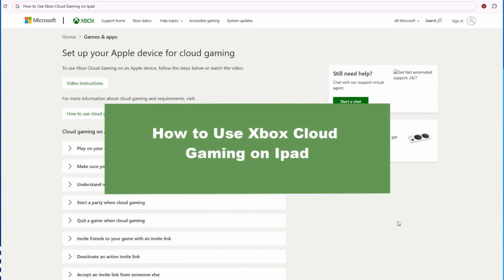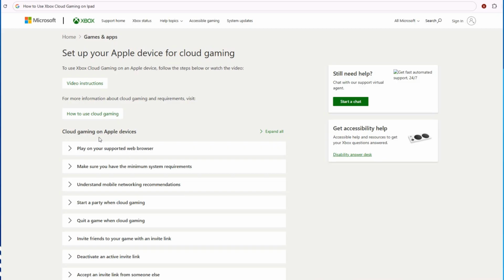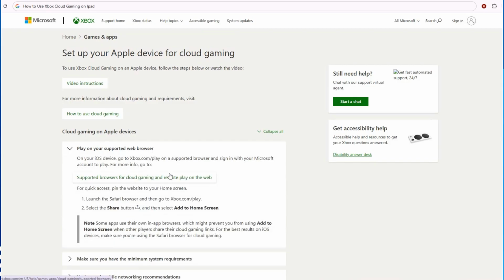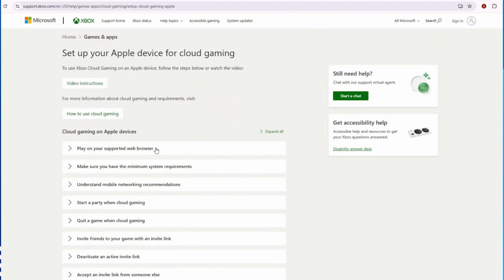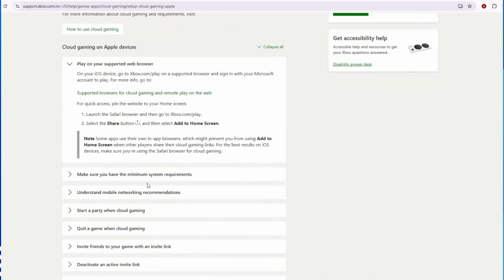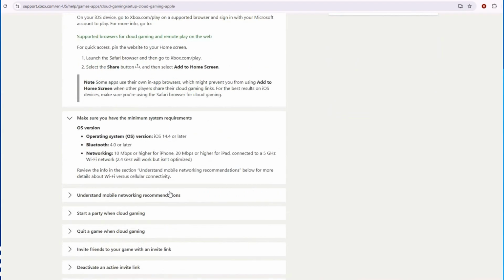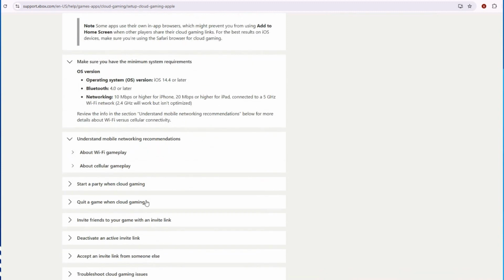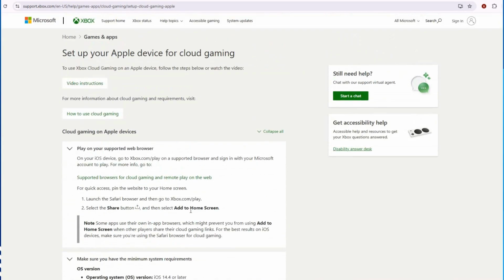How to Use Xbox Cloud Gaming on Ipad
In this video, I'll show you How to Set Up and Use Xbox Cloud Gaming on iPad Easily. The method is very simple and clearly described in the video. Follow all of the steps & Beginner’s Guide: How to Use Xbox Cloud Gaming on iPad Without Issues.